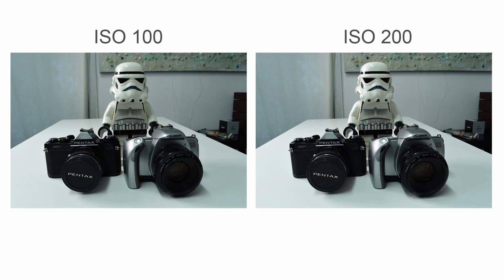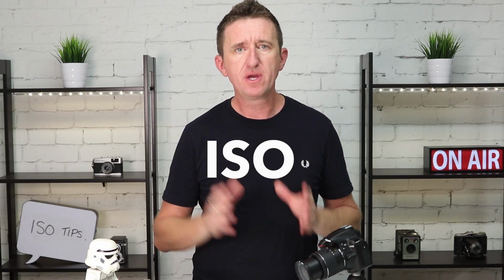Photography tips for beginners - ISO - the basics explained and how to avoid digital noise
How to control your cameras ISO function and avoid digital noise aka grainy images.

Some product links are affiliates links- this helps provide us with the necessary funds required to produce video content by earning a commission on sales at absolutely NO cost to you.

About this video : ISO is one way of controlling light but is often the last setting we adjust as it can cause digital noise. In this video Paul from Photo Genius explains the basics.